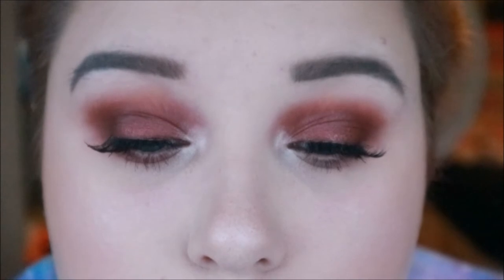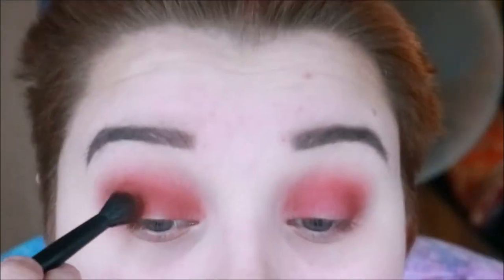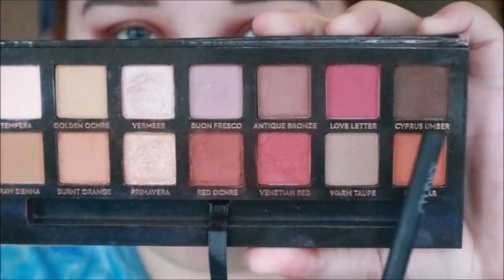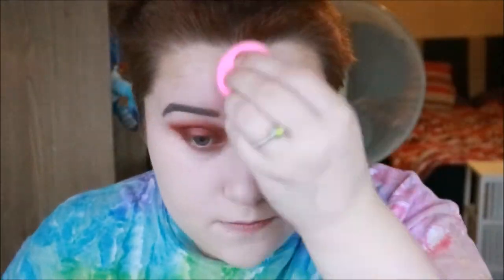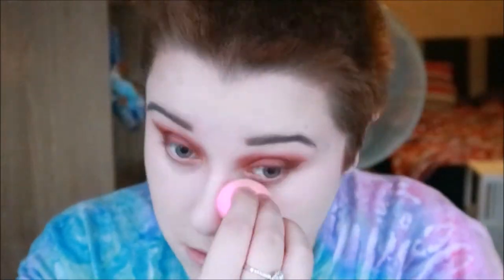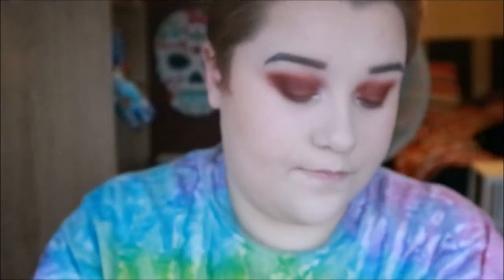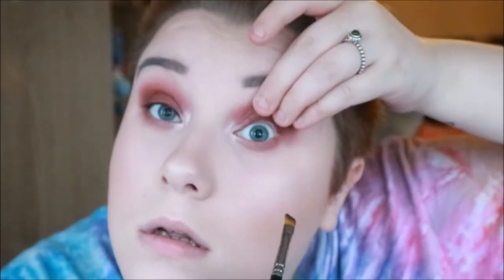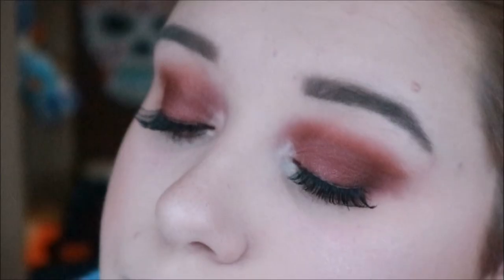Anti Valentines Day Makeup | Shannon Davies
Hey guys, so as you may know not veryone enjoys the thought of valentines day so inspired by that i decided to do this deep red smokey eye look. This is my vision of what an anti valentines day look would be.

Shannon
xo

Products Used:
Dermacol Makeup Cover - 208
Morphe Concealer - Sand
Collection Pressed Powder - 18 Ivory
Freedom Pro Artist HD Pro Refills Pro Contour - 03
Maybelline Great Lash Mascara - Very Black
Violet Voss Holy Grail Palettes - Shade: Cranberry Splash
Anastasia Beverly Hills Modern Reanissance Palette - Shades: Red Ochre, Burnt Orange & Cyprus Umber
Stargazer Eyeshadow - Deep Red
Freedom Pro Artist HD Pro Refills Pro Highlighter - 01
Makeup Revolution Bronzer - Bronzer Kiss
Ardell Lash Grip Eyelash Adhesive
Wilko Eyelashes - Volume Lashes
Collection Mattifying Pore Minimiser Primer
Illamasqua Radience Veil Primer
Freedom Brow Pomade - Ash Brown
Freedom Pro Camouflage Paste - CF02
Estee Lauder Lash Multiplying Volume Mascara - 01 Extreme Black
Essence Lip Liner - 05 Soft Berry
EssenceMatt Matt MAtt Lipstick - 07 Purple Power
Colour Pop Super Shock Cheek highlighter - Flexitarian
Freedom ProStudio Fixing Spray

Tools Used:
Beauty Blender
WIlkos Eyelash Curler
Wilkos Stippling Brush - Bronzer
Ebay Tapered Highlighter Brush
Morphe MB4 - Contour
Morphe MB1 - Powder
Morphe MB23 - Eyeshadow
Studio Blending Brush - Lower Lashline
Flat Shader Brush (no brand)

Technical Stuff:
Camera - Canon EOS M10 with a 15 - 45mm Lense
Editing - Windows Movie Maker (it does the job xD)